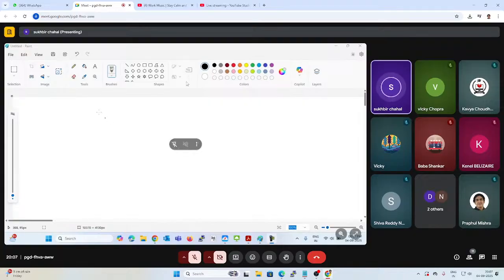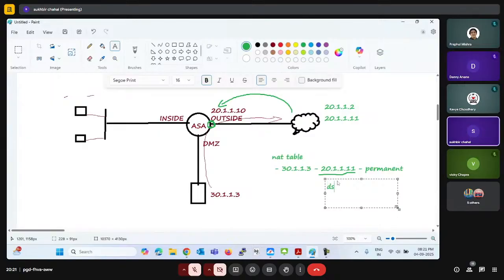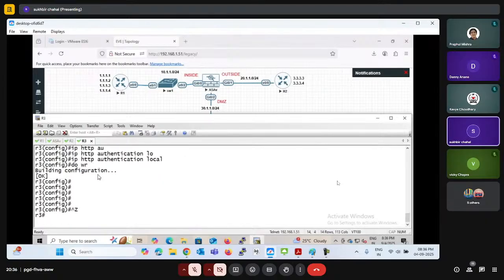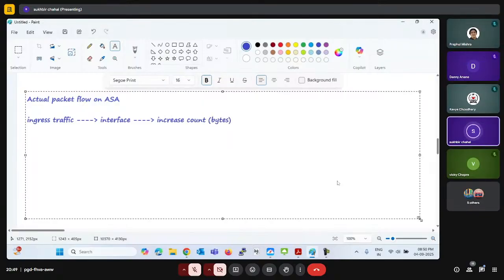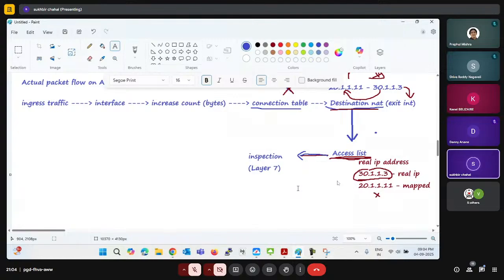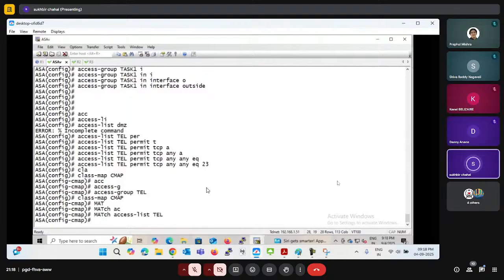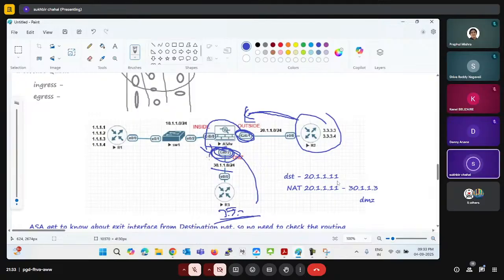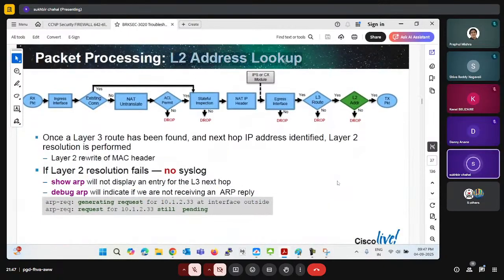Day 6 CCNP Security | Master Network Security Fundamentals and Next-Generation Firewalls